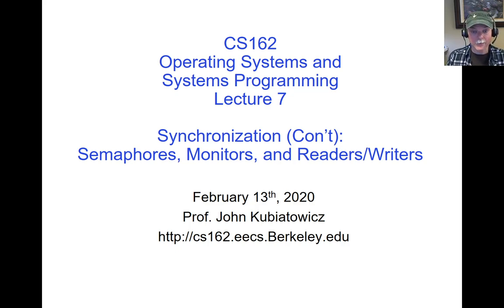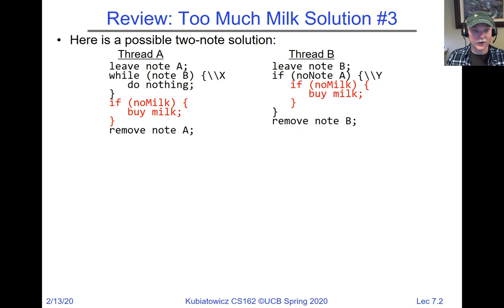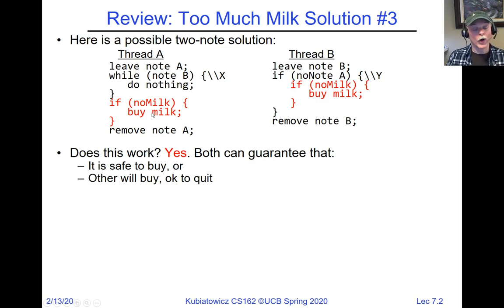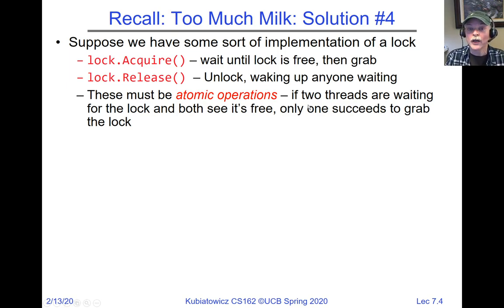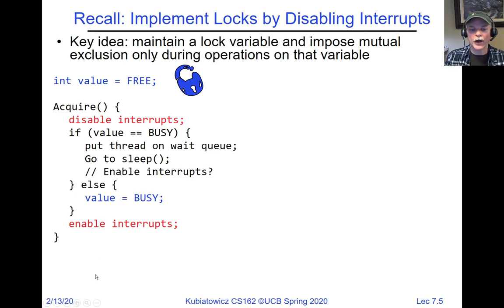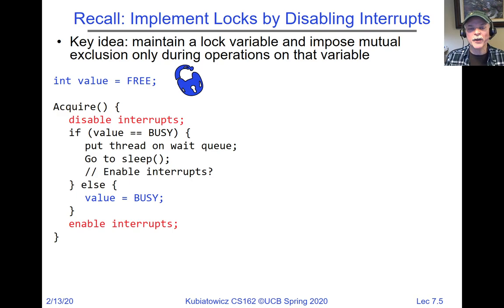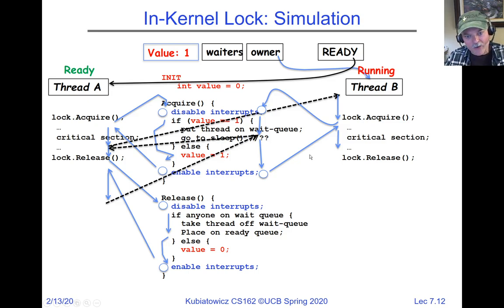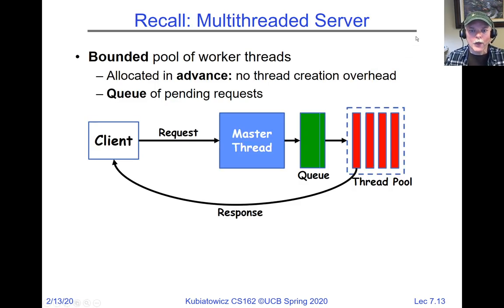CS162 Lecture 7 (2/13/2020): Semaphores, Monitors, and Readers/Writers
In this class, I discuss more advanced synchronization techniques, including atomic hardware primitives, semaphores, and the monitor synchronization pattern.